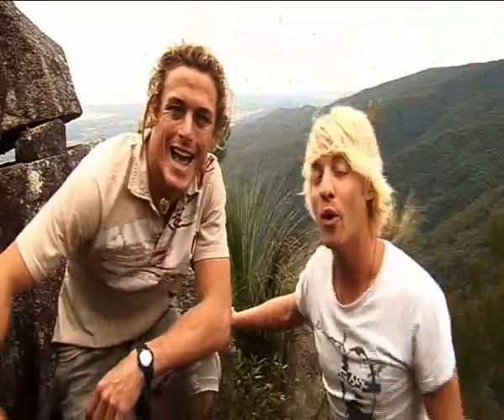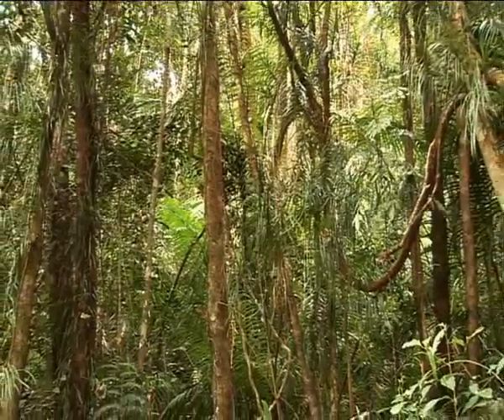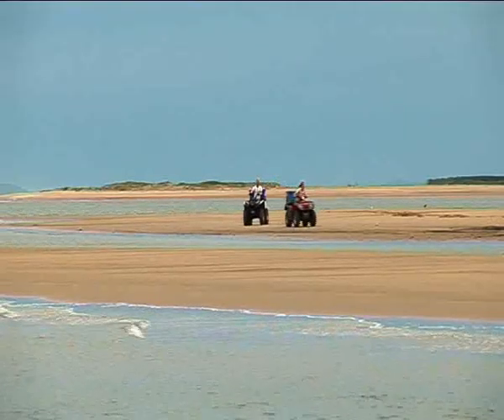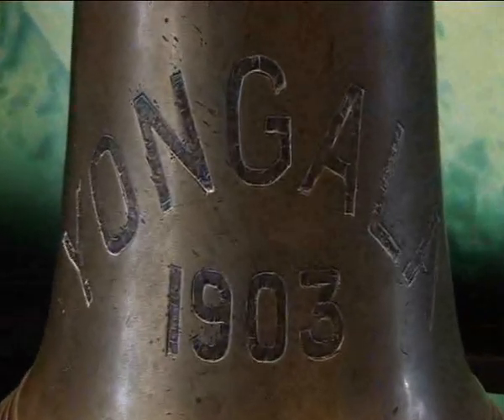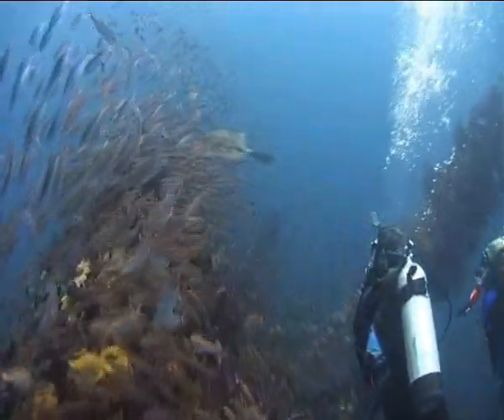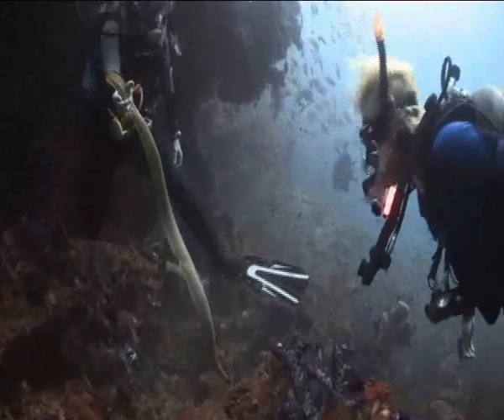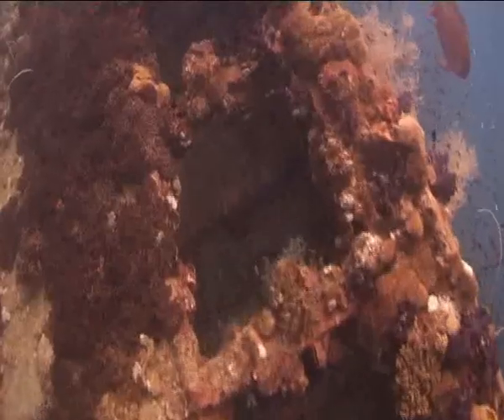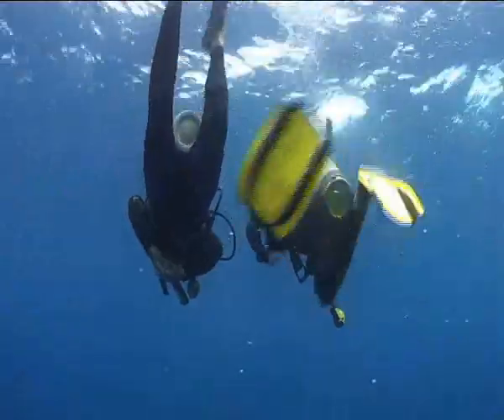TravelOz Series 2 Episode 3 Part 2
In this segment of TravelOz The two Tims continue their journey through the northern Tropical wetlands and dive the famous S.S Yongala